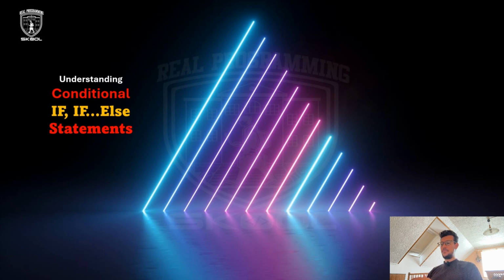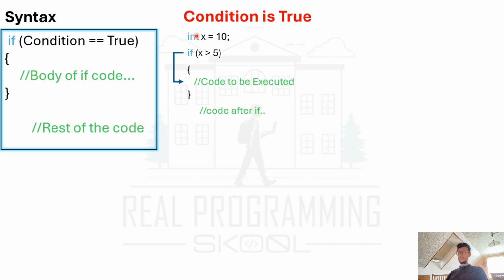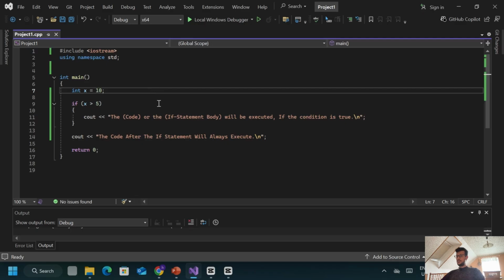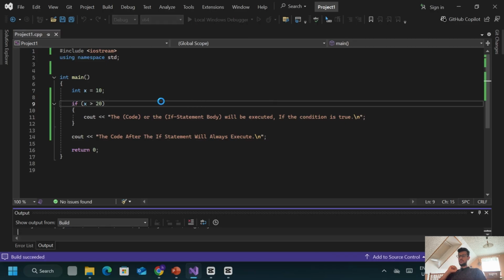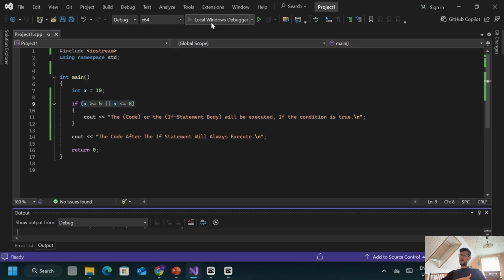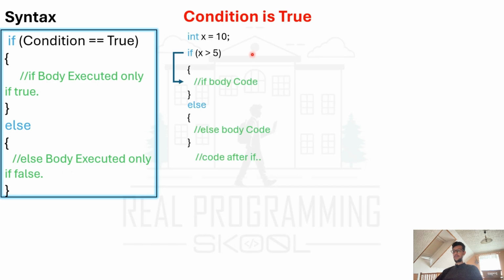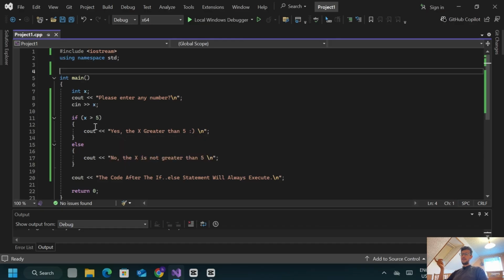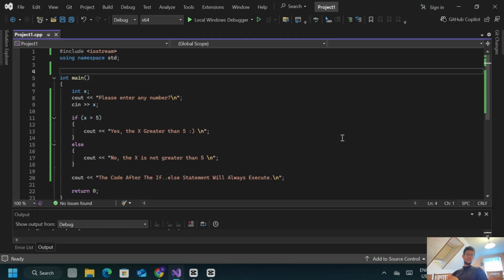How to Use if and if-else in C++ (Conditional Statements for Beginners)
In this C++ lesson, you’ll learn Conditional Statements: if and if-else.
You’ll understand how the compiler decides which block of code to execute based on a condition (true/false).

You'll learn:
- How the if statement works (run code only when the condition is true).
- What happens when the if condition is false (the if body is skipped).
- How the if-else statement works (if body when true, else body when false).
- Real examples to help you write correct conditions.